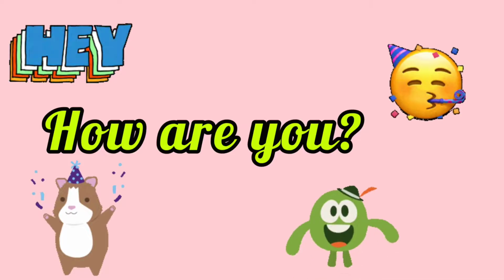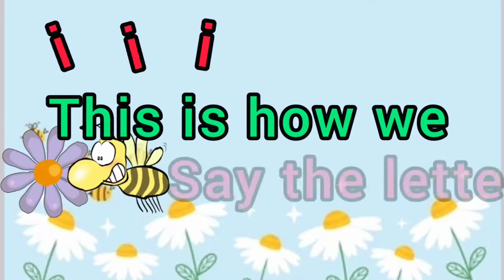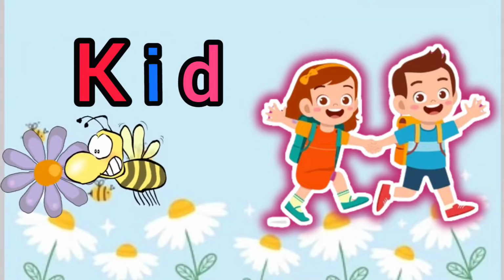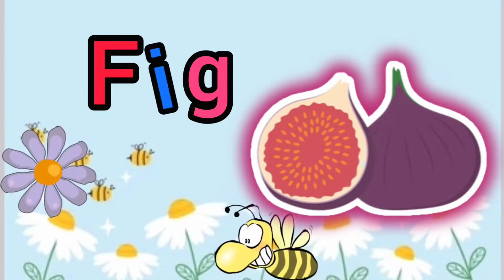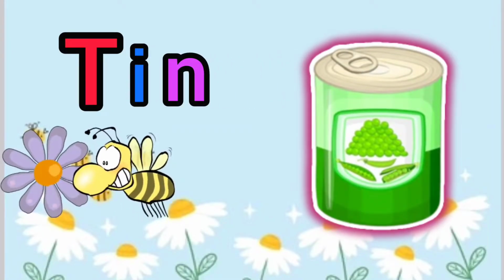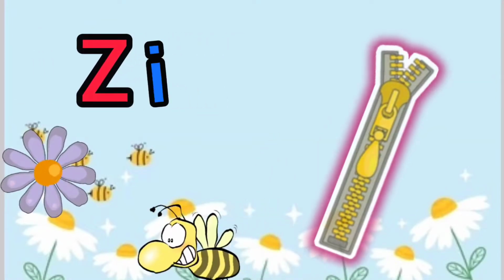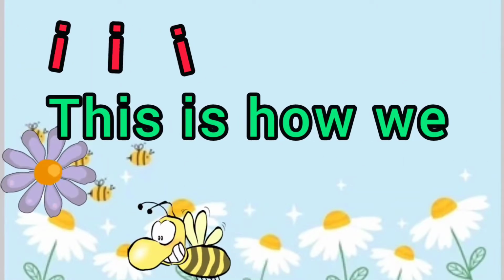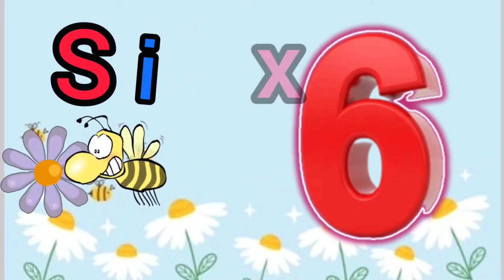Short Vowel 'I'| Easy Learn Short Vowel I| Easy Learn Family ib,id,ip,in,ig,ix For Kids| Phonics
Hello Friends,
 I hope you all are well. Today we will learn about short vowel 'I' for kids.

kirti